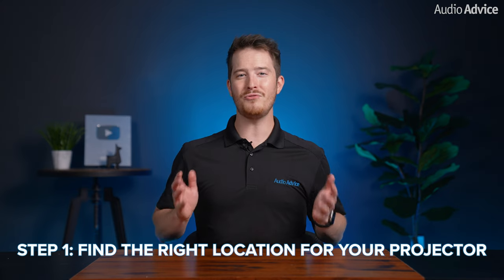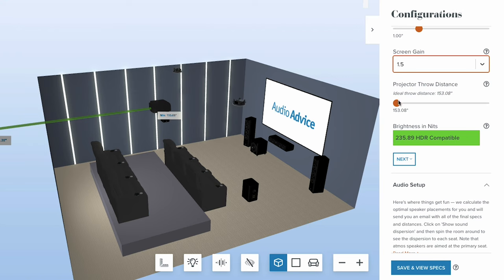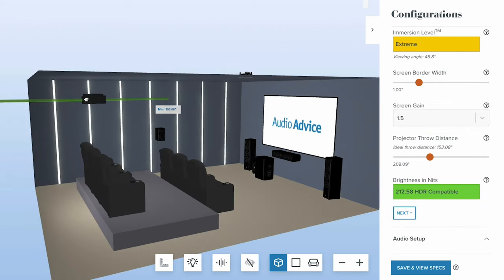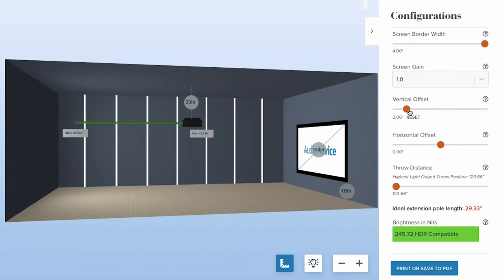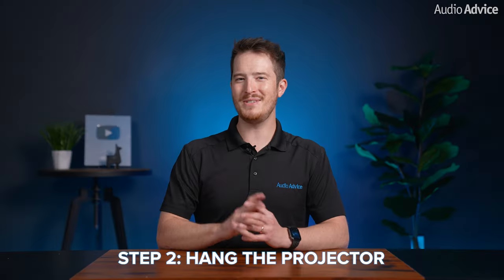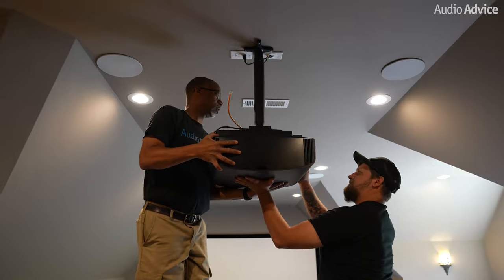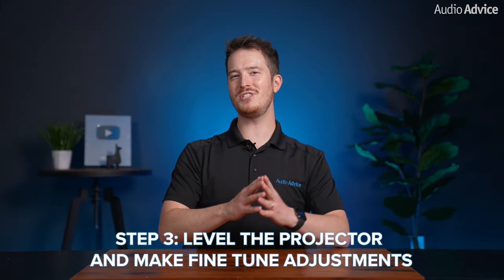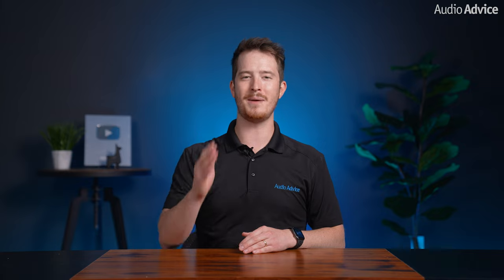How to Mount a Projector // DIY Home Theater Projector Installation & Setup 📽️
In this video, we cover how to mount your front projector to your ceiling. If you are thinking about a DIY home theater, mounting the screen and projector may give you some pause, but there is no need to worry. With the right knowledge and some of our tips, you will be able to install your projector like a pro.